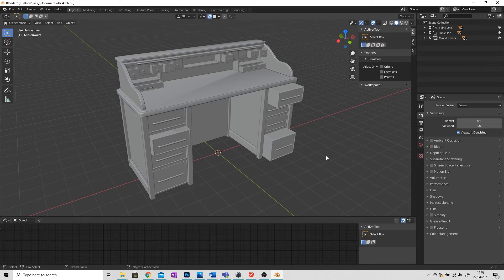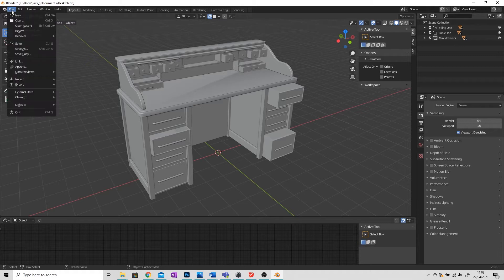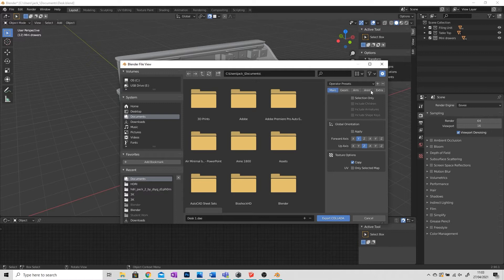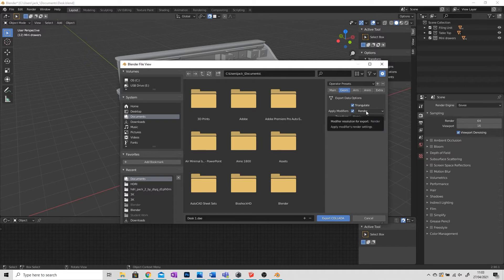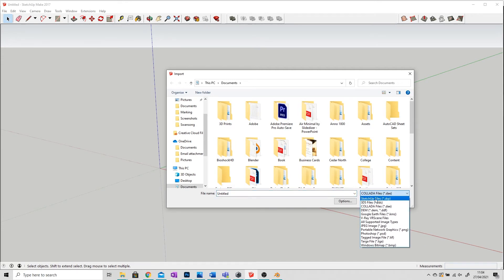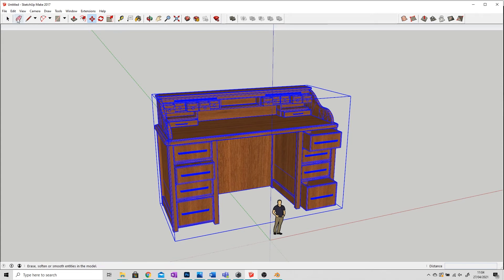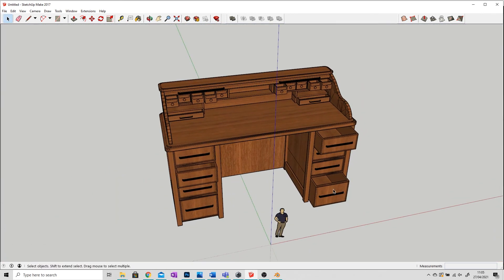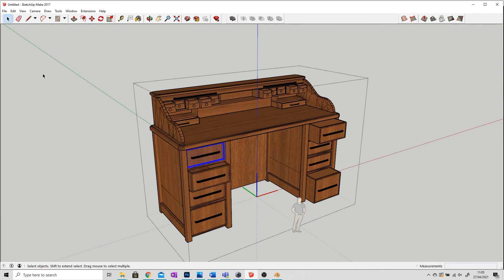SketchUp How to import a Blender file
Moving a 3D file from one piece of software to another can be tricky to figure out, however it is often quite simple once explained. This tutorial will demonstrate how to take a Blender file and import it into SketchUp, including the textures.